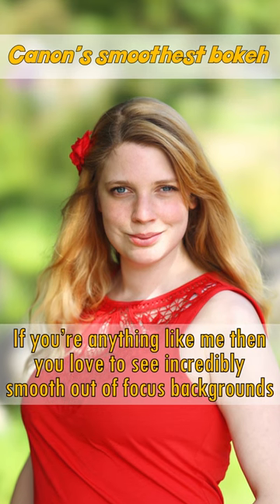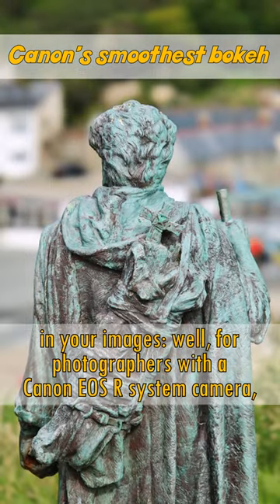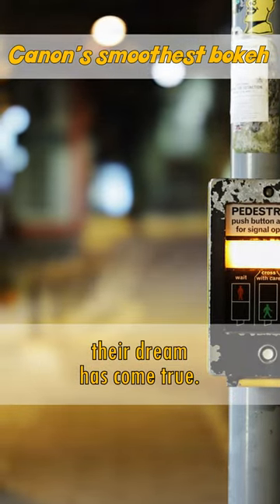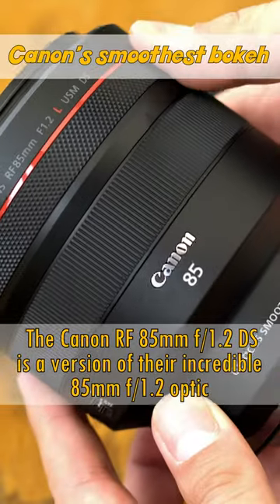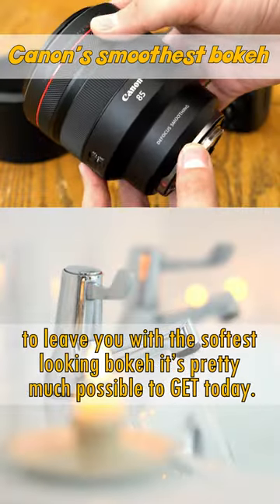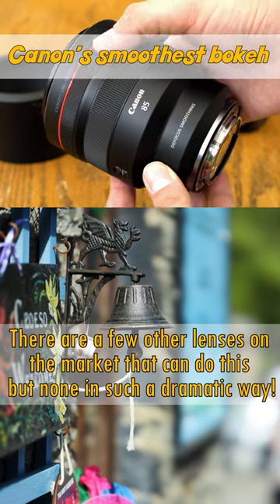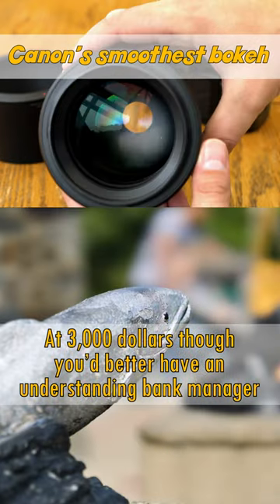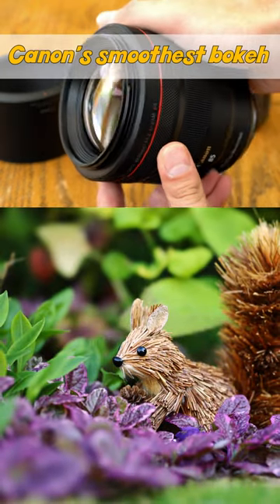The softest bokeh on any lens...ever?